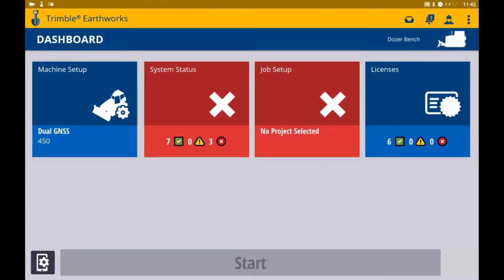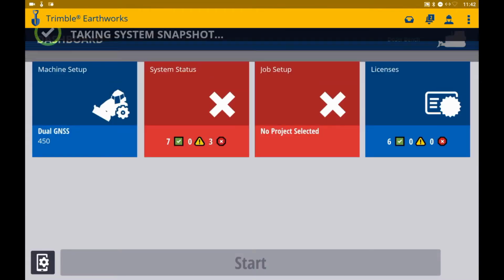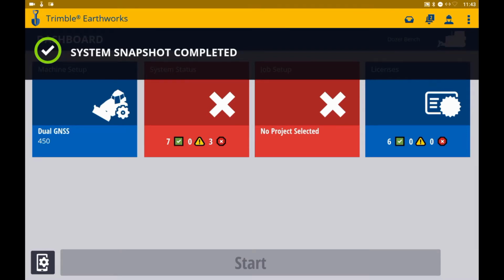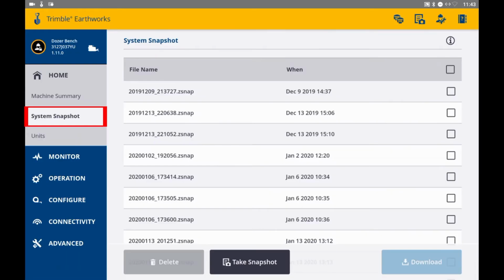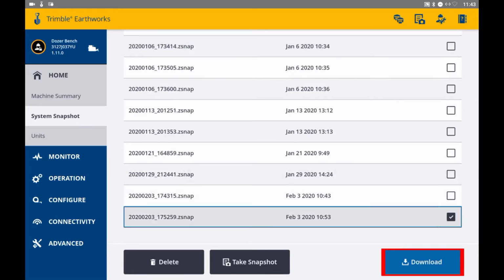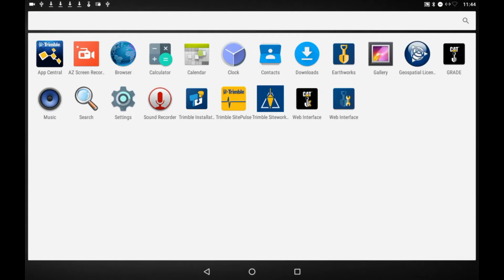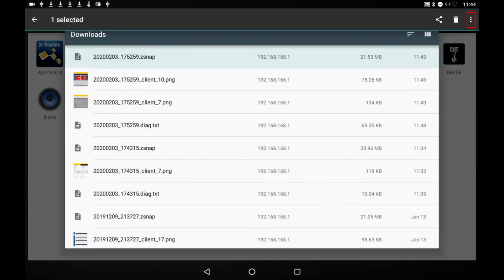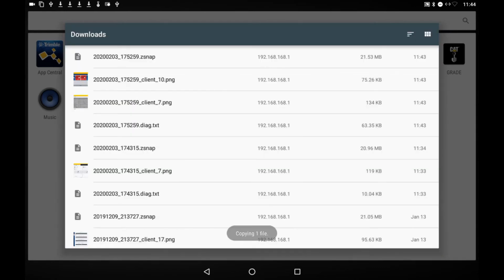Trimble Earthworks - How to: Creating Zsnap and Offloading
How to take a system snapshot and download to a USB thumbdrive